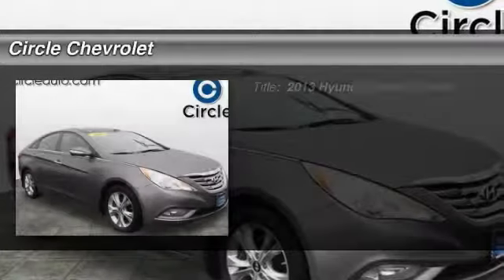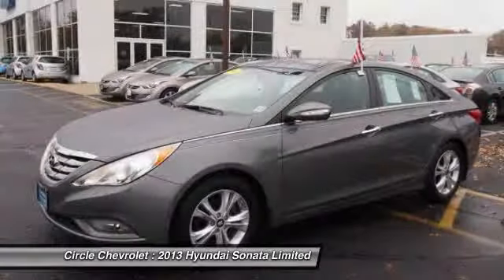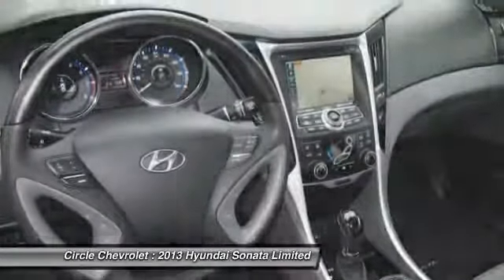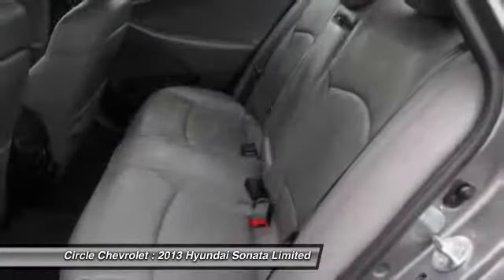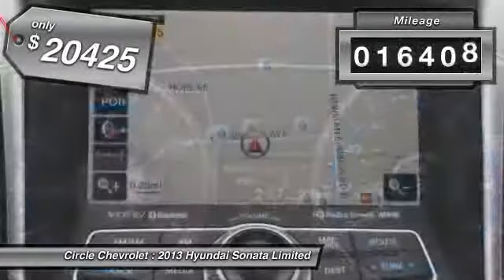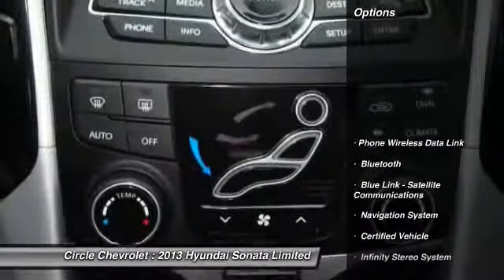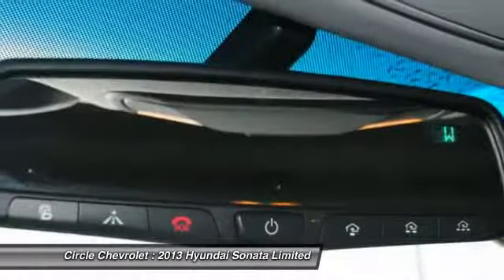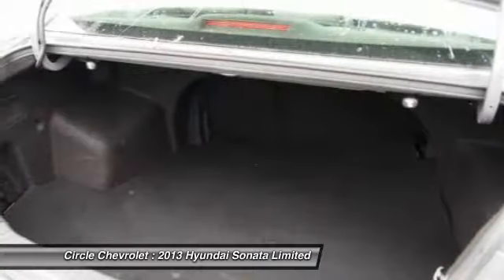2013 Hyundai Sonata Limited Shrewsbury NJ 07702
2013 Hyundai Sonata Limited

This vehicle is located at:

Circle Chevrolet
641 Shrewsbury Avenue